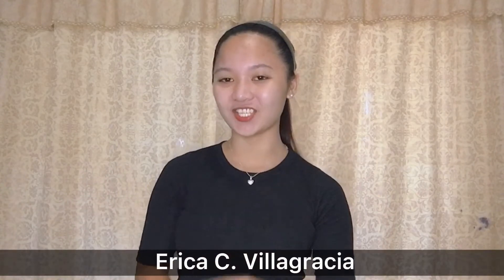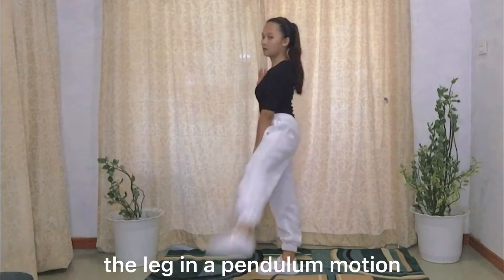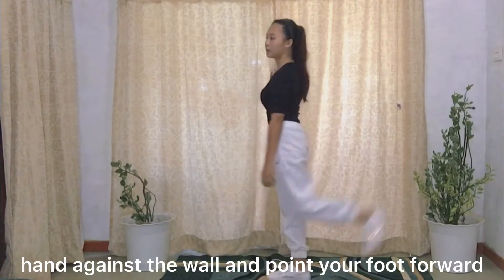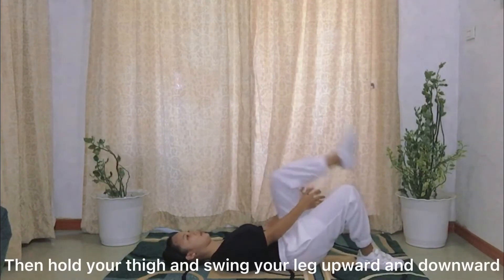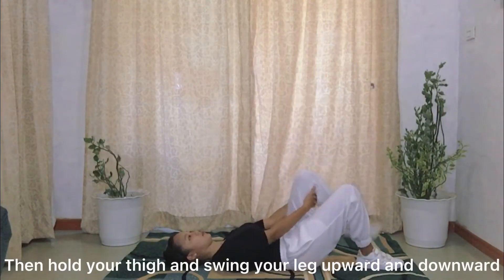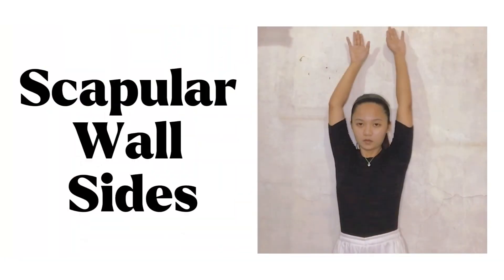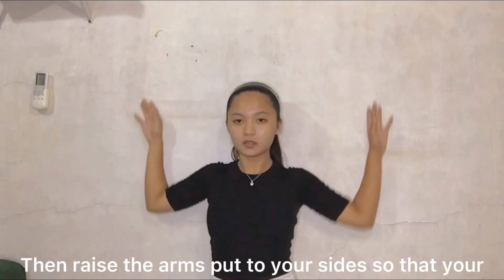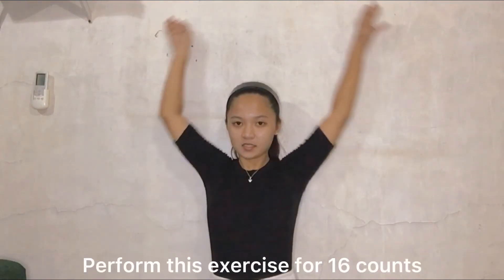Mobility Exercise | GPE2 (7580)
This video is for academic purposes only.